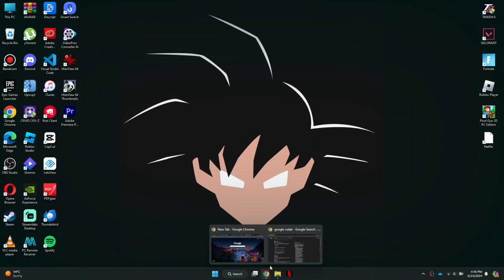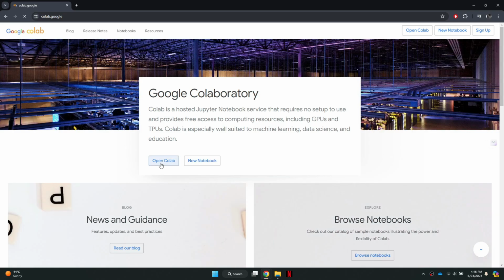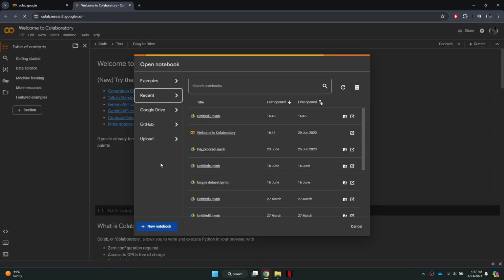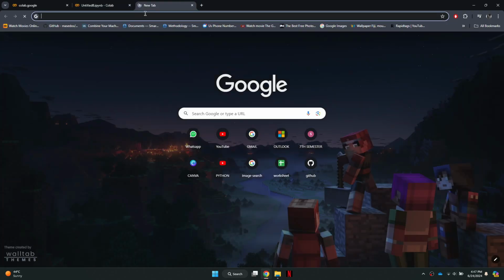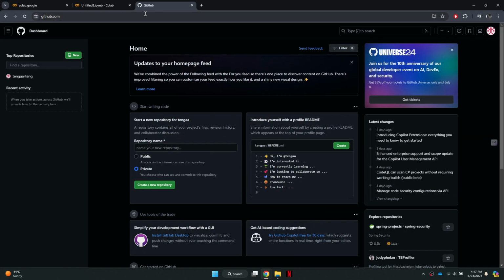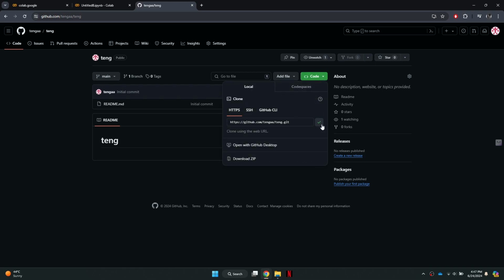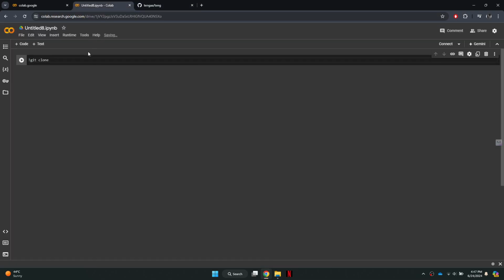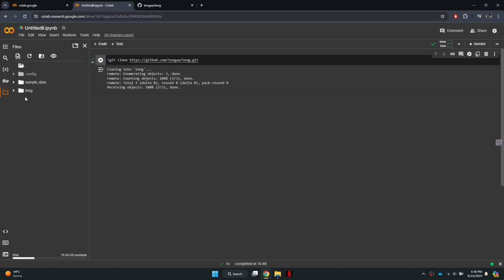Import Files / Repository In Google Colab From Github | 2025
👉 : In this tutorial video, learn how to easily import files or repositories from GitHub into Google Colab and run code seamlessly. Master the process of accessing and utilizing GitHub code in Google Colab for a smooth and efficient workflow.